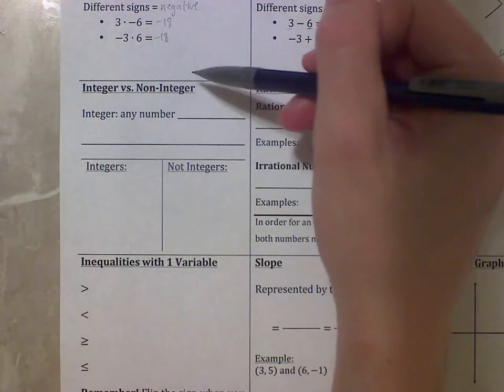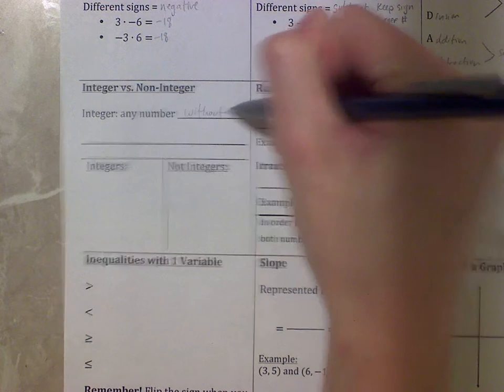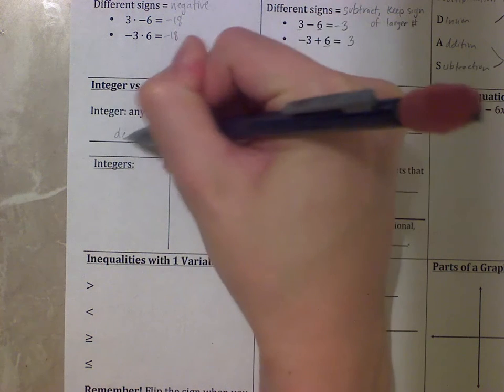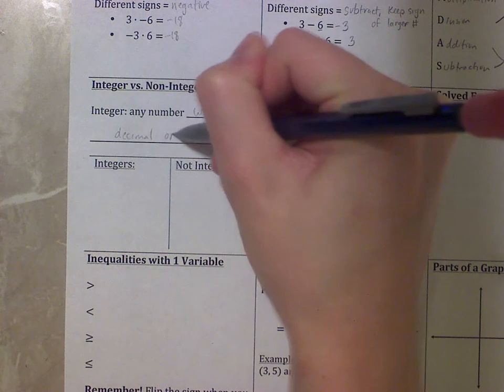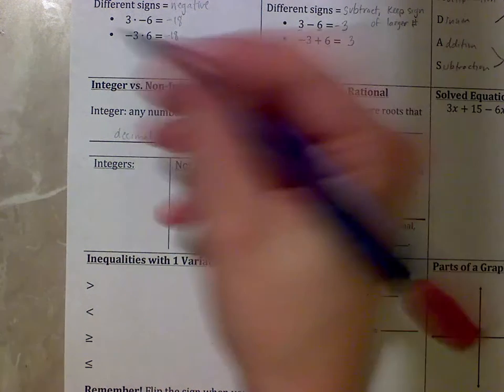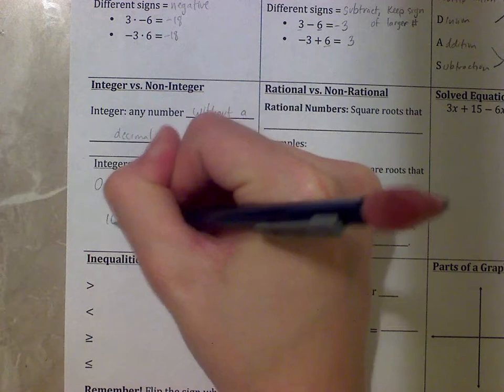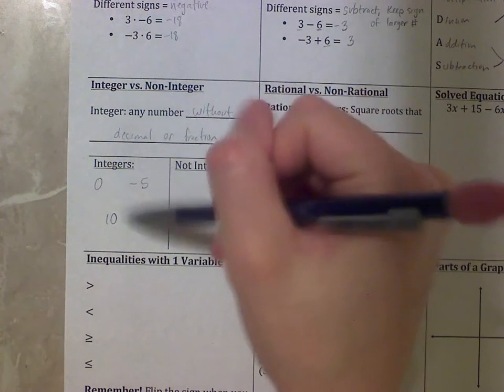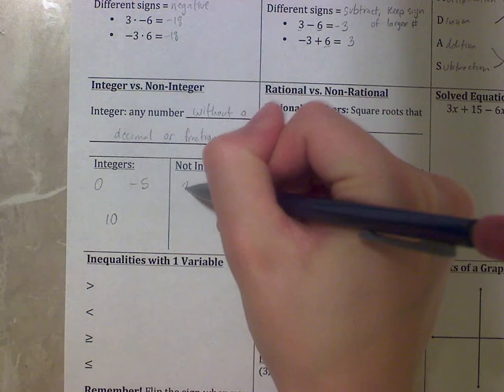4 08 Reference Sheet Row 2